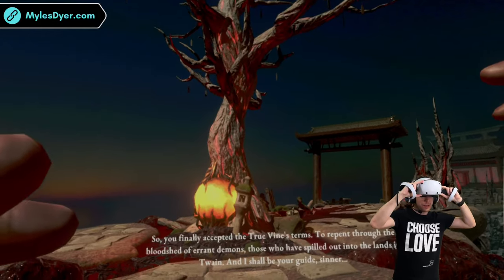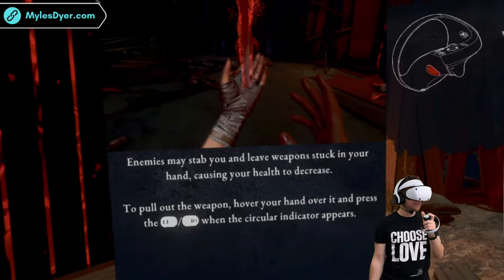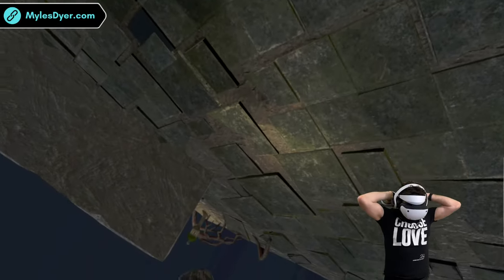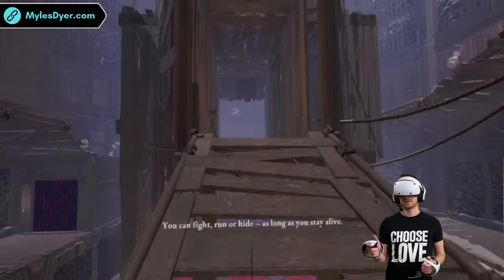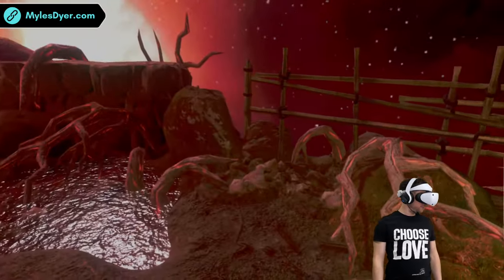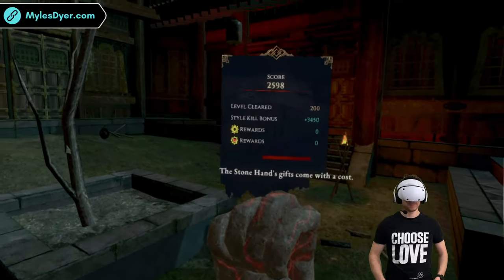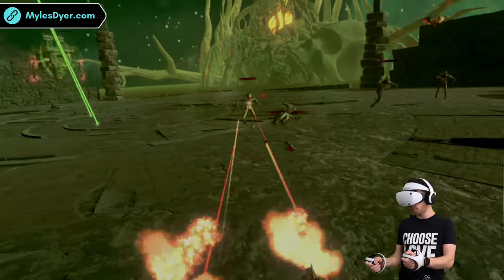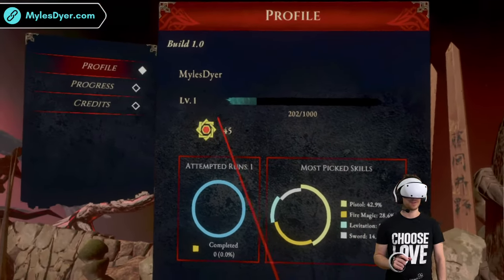Venturing into VR hell: Can I survive? | Let's Play Hellsweeper VR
Watch me step into the fiery depths of Hellsweeper VR! From the brilliant minds behind Sairento VR, this action-packed game takes us on a wild ride through different dimensions, challenging us to master weapons with deadly precision and harness the power of telekinesis.

With over 10 enemy types, elemental variants, and a plethora of missions, every run promises a unique thrill.

Thank you Vertigo Games for providing the game key.

// HELLSWEEPER VR OVERVIEW
“From the makers of Sairento VR comes a first person action-combat game that has you venture into hell. In Hellsweeper VR you traverse different dimensions, yield weapons with deadly precision, command the forces of telekinesis and muster unseen powers to wipe out your twisted enemies. Upgrade and customize your skills, and experiment with unique combat variations to discover what being a Hellsweeper really means to you.

- Intense limitless movement: An intense no holds barred locomotion system that pushes the limits for the bravest VR players. Allowing players to pull off the craziest moves in VR.
- Master your combat style: Summon and wield various weapons and master elemental elements.
- Survive in various game modes: Various singleplayer and co-op modes. Survive together, Die together.
- Content-rich experience with high replayability: Conquer 16 maps, over 10 enemy types with elemental variants and multiple mission types, offering a unique gameplay experience with every run.” [via PlayStation store]

📝 Review → n/a
🧑‍💻 Developer → Mixed Realms

// TIMESTAMPS
tbc